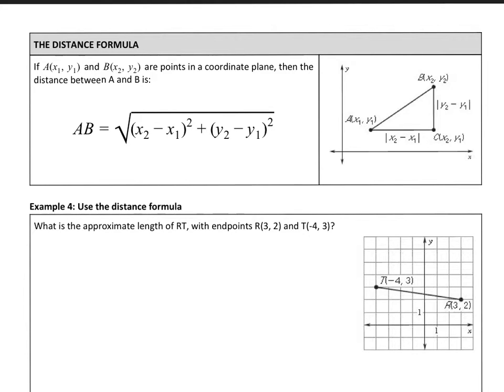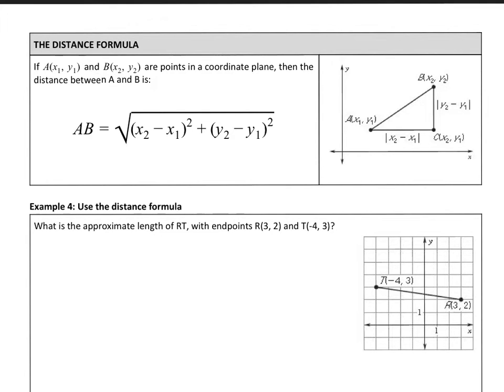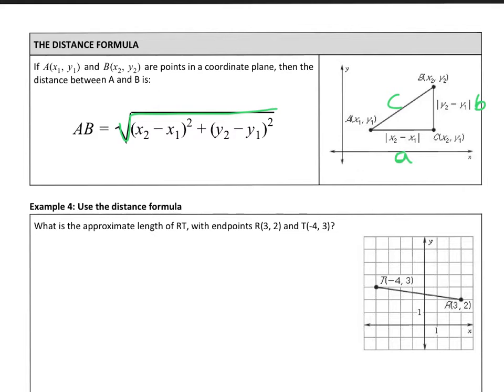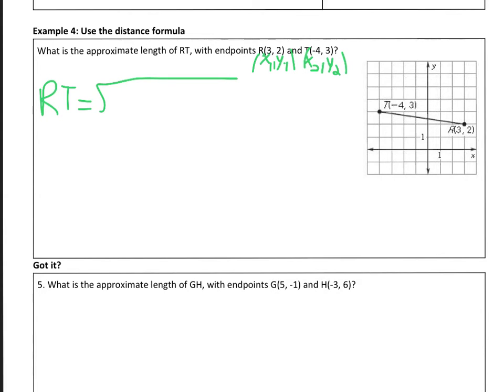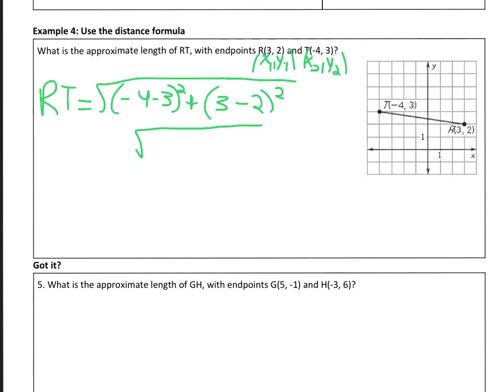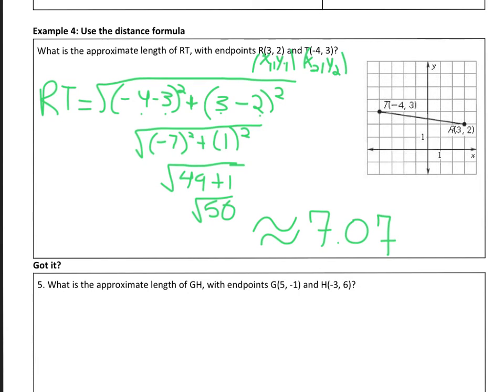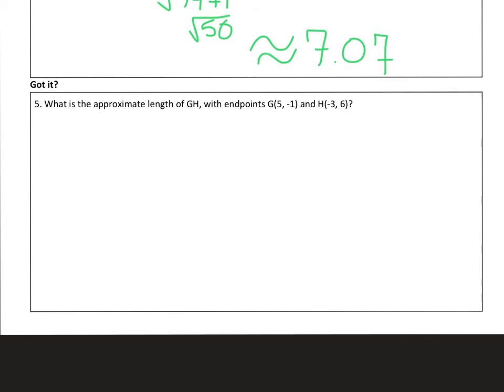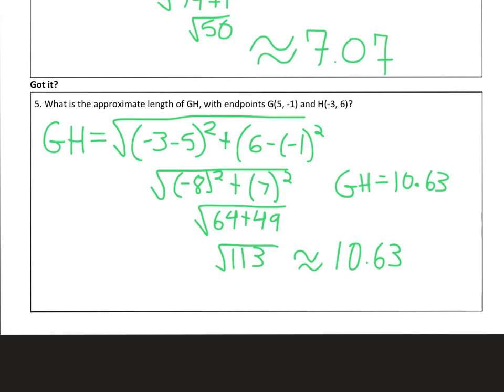Geometry - 1.3 Video 3